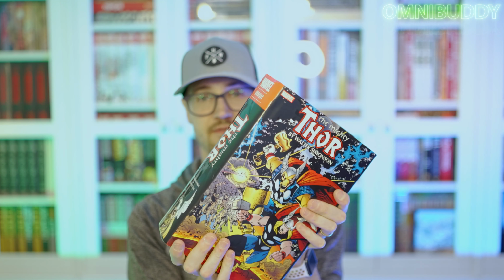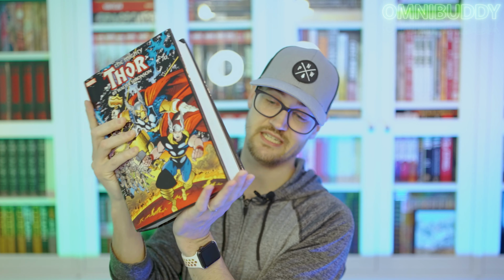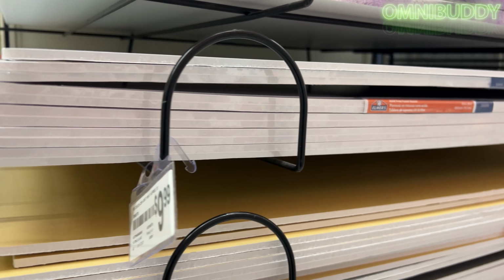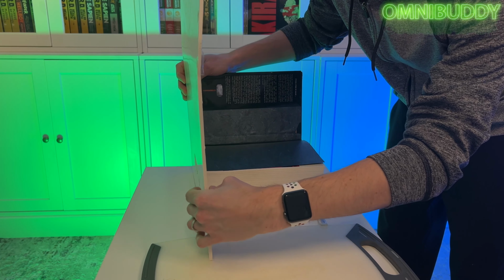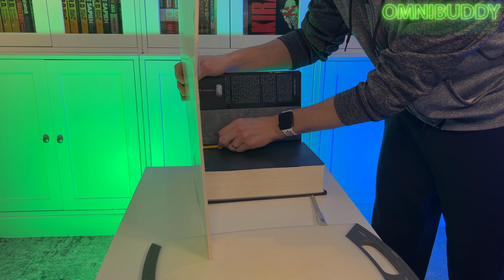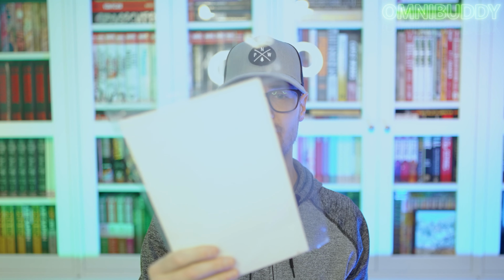Dealing with a Book's Sagging Spine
Everything is affected by it as it gets older. Gravity. Here are the 3 tips I've learned to help protect a heavy book from a sagging spine.

Get your latest collected edition comics at discounted prices, with fast and secure shipping, pre-order the latest solicits, and earn member rewards while doing it. Visit Organic Priced Books and use code, "Omnibuddy" for $2 off every order, or use code, "OmnibuddyShipItTogether" to get 5% off your entire order of 3+ and have your whole order shipped at once when all are available!

Music Stuff:
Redcoat Turncoat

Alex Arrowsmith-Drums, Vocals
Sarah Baldwin: Keys, Vocals
Nate Birkholz: Guitar, Vocals
Matt Dinaro: Bass, Vocals